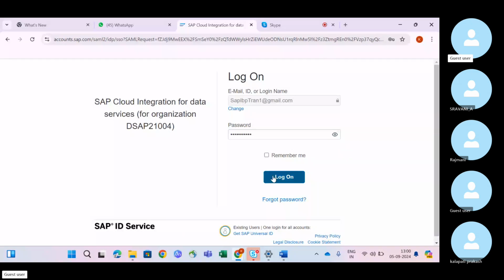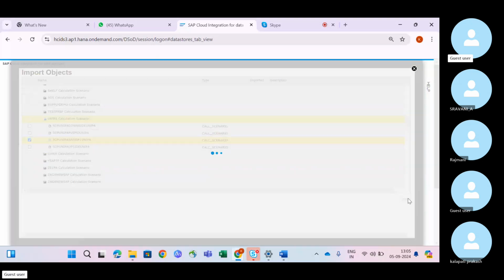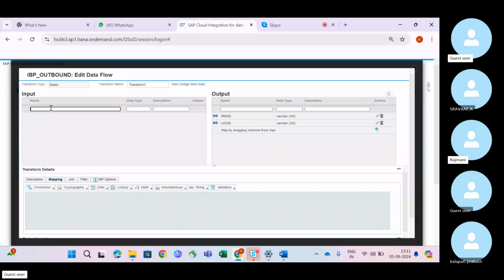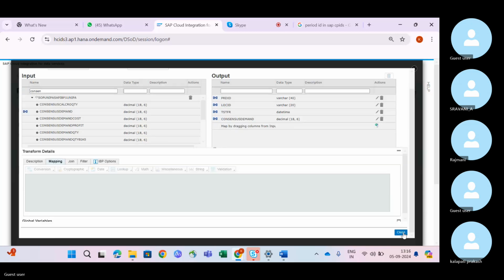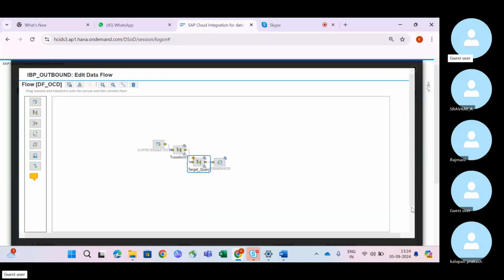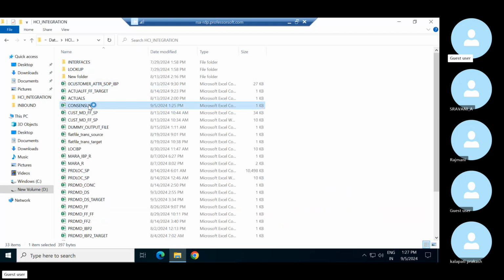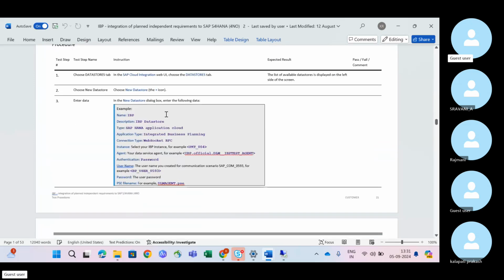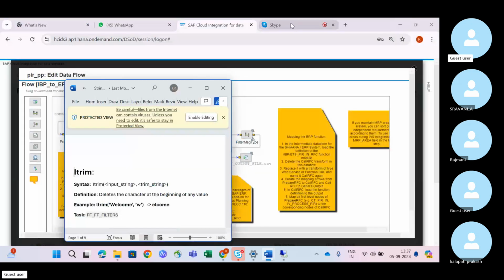22 Outbound integration